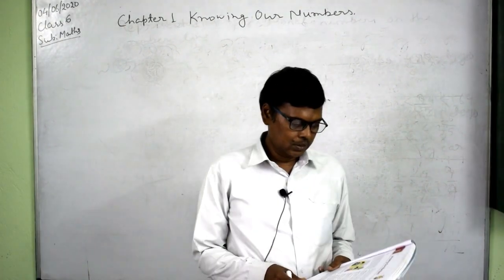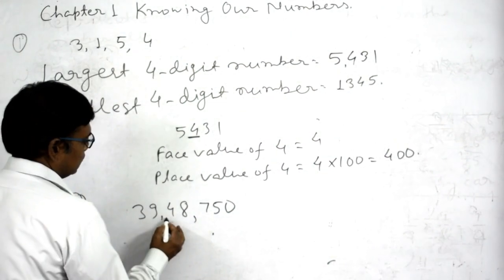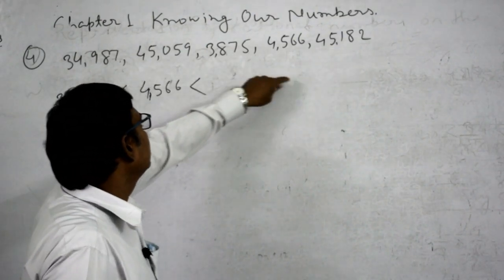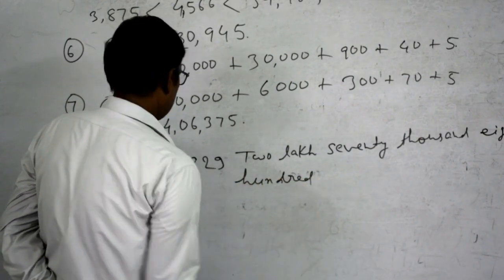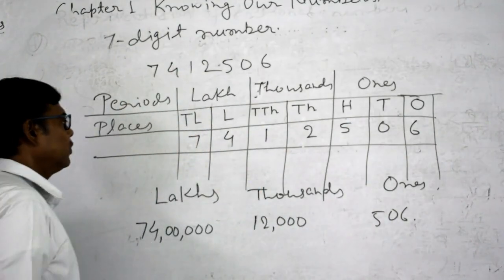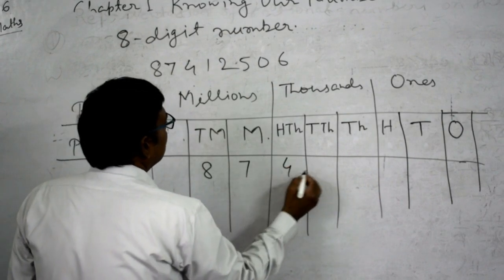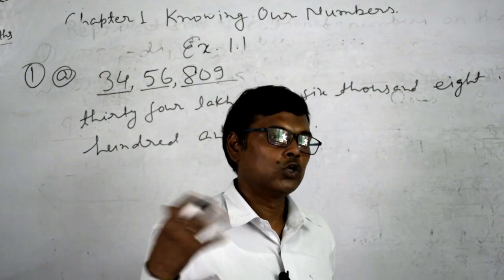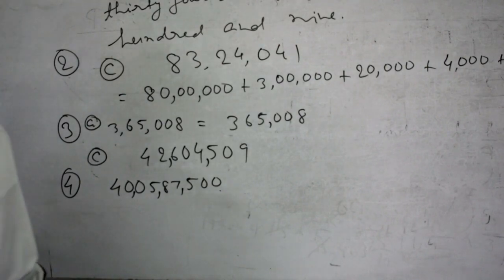BSNES | CLASS VI | MATHS | CH-1 | KNOWING OUR NUMBERS | EX 1.1 AND RECAP | LEC-1 | LAXMI SIR